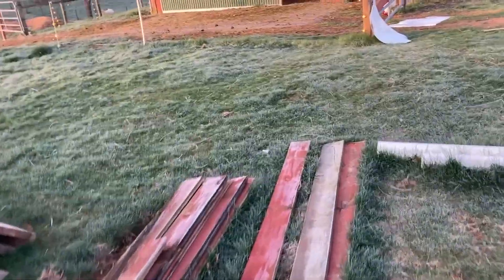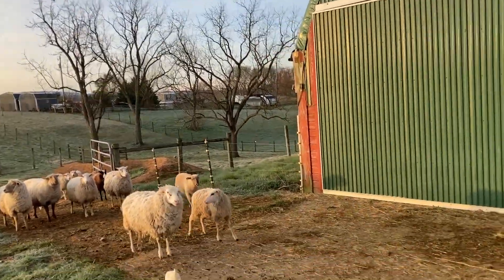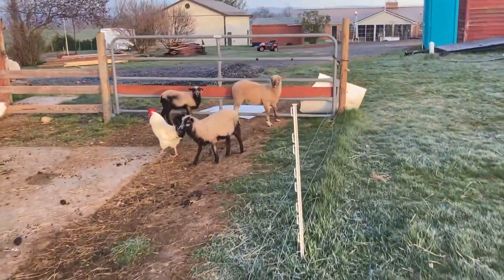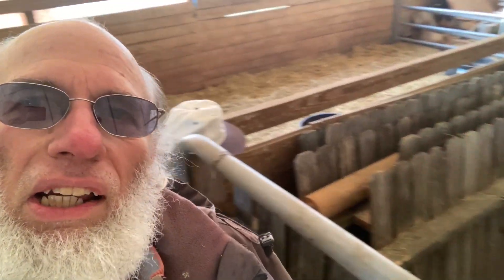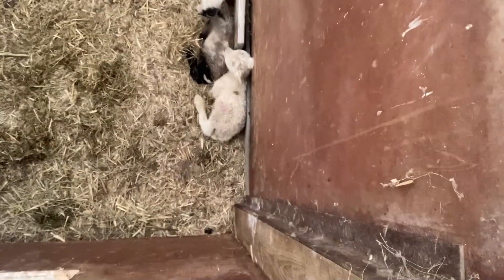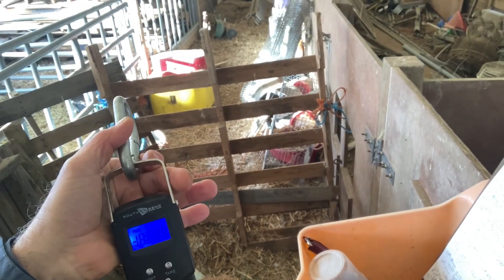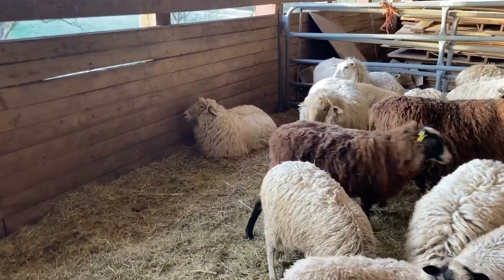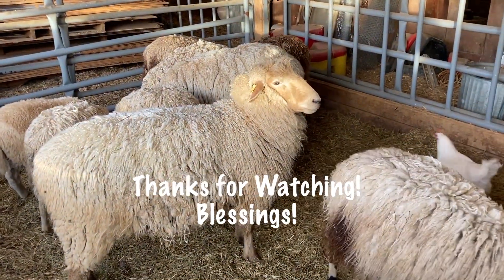Weighting my New Finnsheep Lambs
Dale weighs the recently born Finnsheep Lambs a couple times a day to keep tabs on the body condition. He likes to see them gaining weight and at least not loosing weight before the turns them loose with their mom into pasture with the rest of the ewes and lambs.